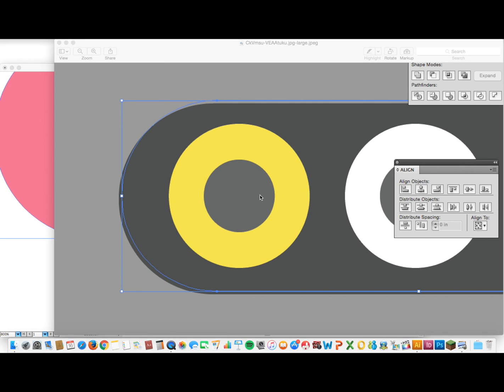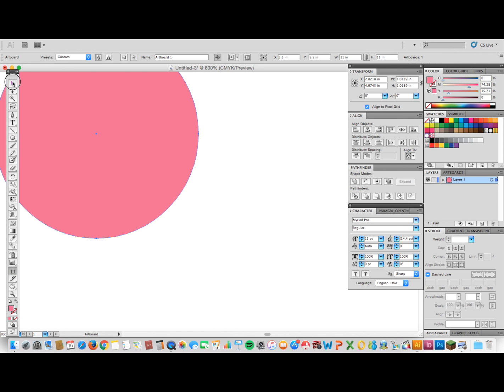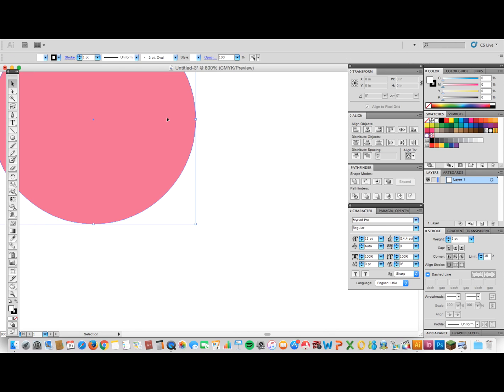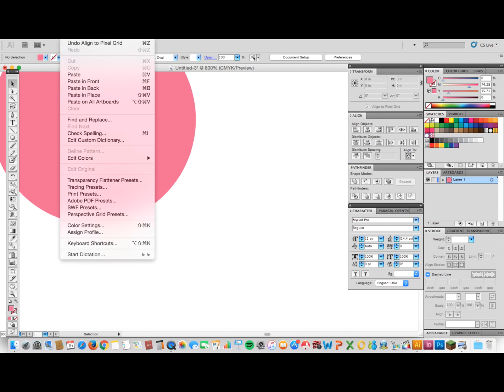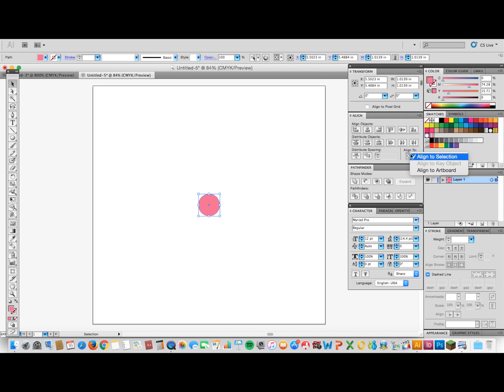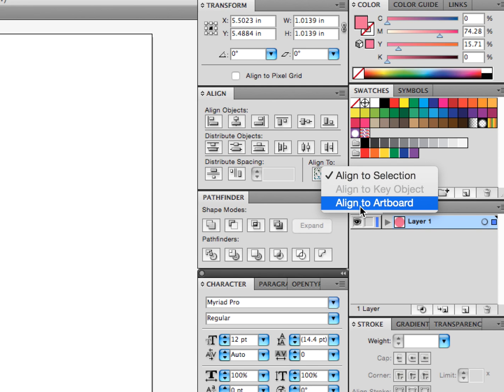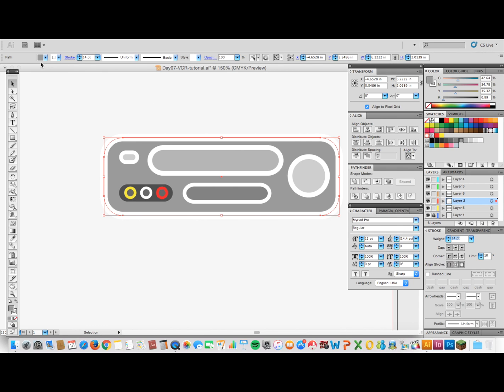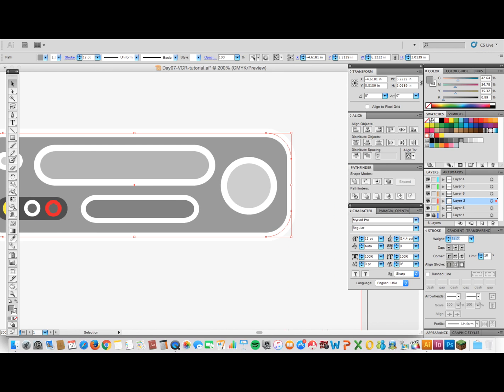Illustrator Tutorial - Fixing Alignment Issue | Danica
When I was making this illustration in Adobe Illustrator CS5, I came across a problem where the selection was not aligned to the shape. I also had an issue with the stroke not working the way it was supposed to.
I hope you find my solution helpful!

Font Used:
DIN Condensed